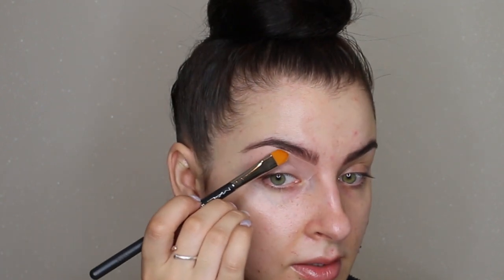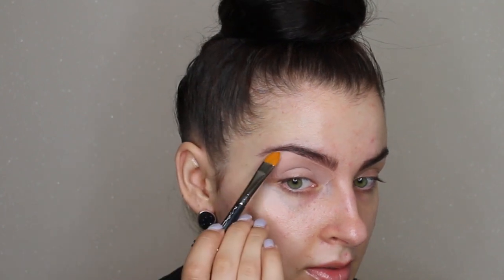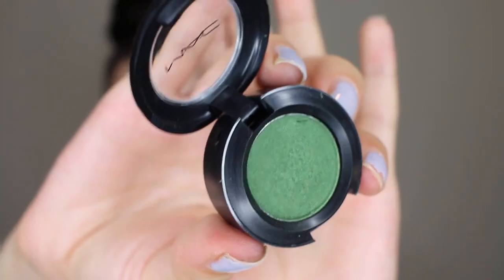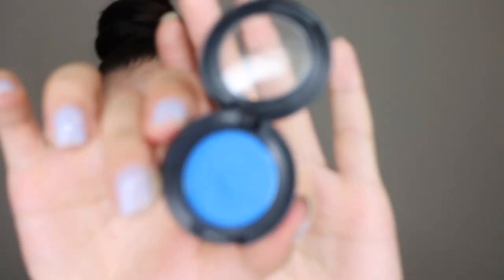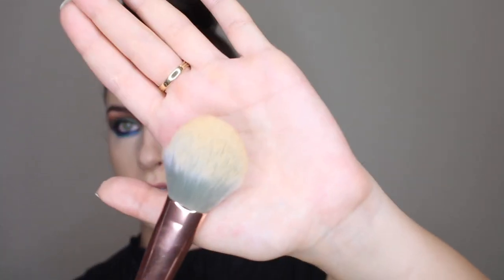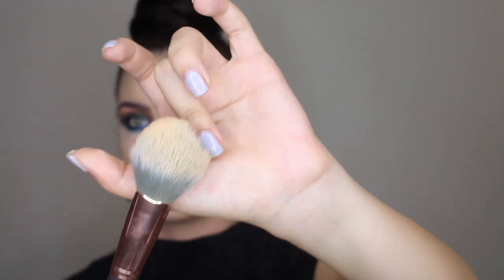Colourful Makeup Eye Makeup- Glowy Skin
Hey guys!!

AndradaRusuOfficial